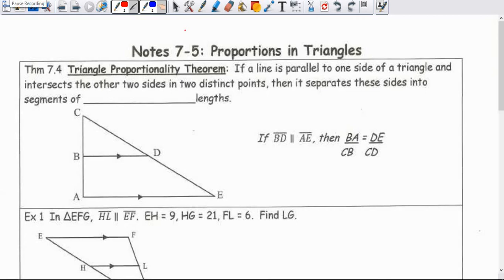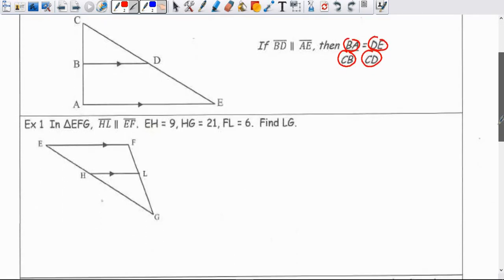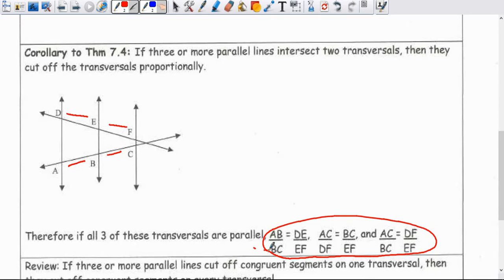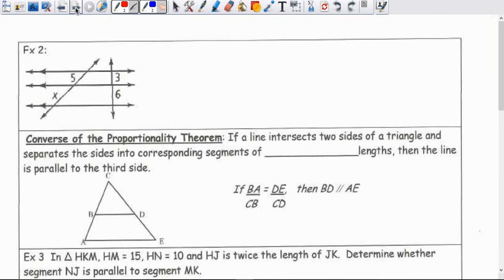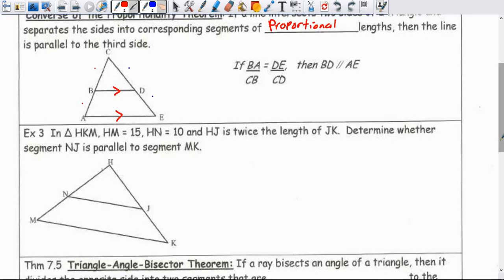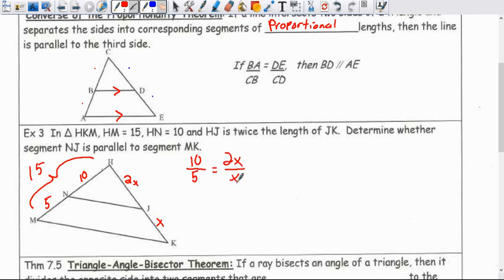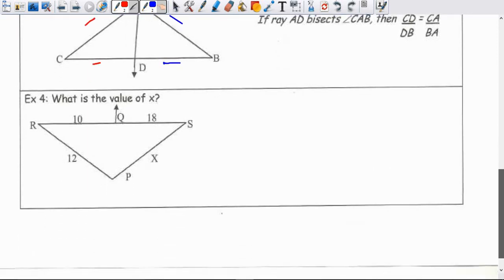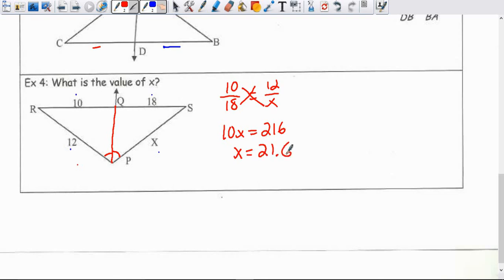7-5 (Proportions in Triangles)